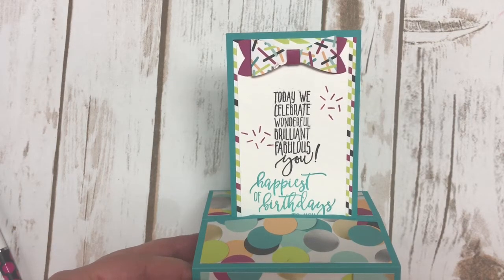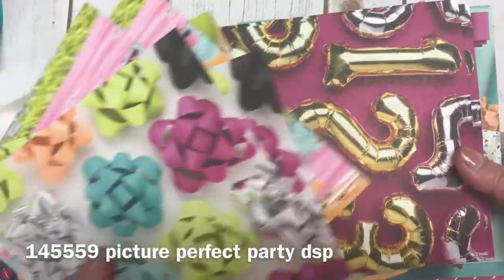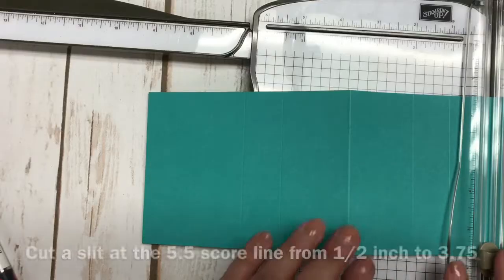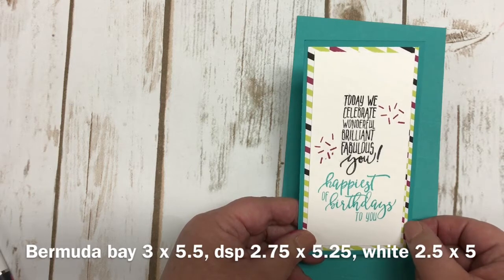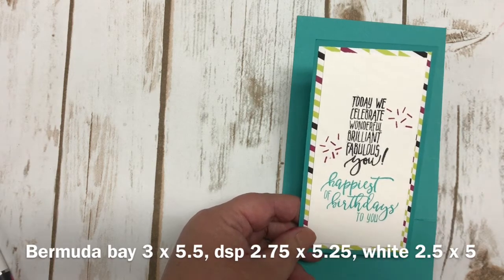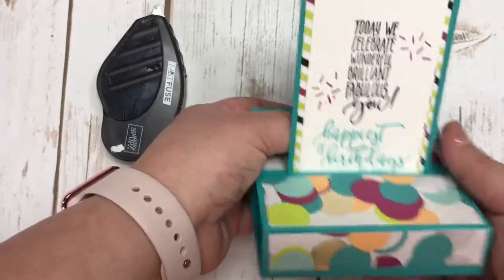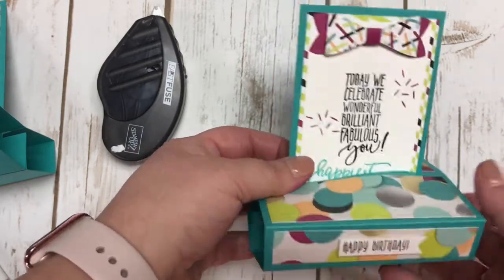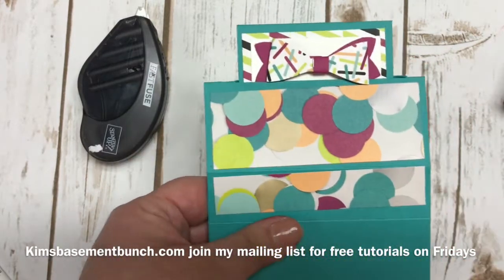How to make a Desktop Pop Up Card using the Picture Perfect Suite from Stampin' Up!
In this video I demonstrate how to make a pop up card using Stampin' Up! product.  This card style is great for any occasion including birthday, get well, thinking of you and sympathy to name a few.  In this video I demonstrate how to make a birthday card.

Here is a complete list of supplies I used to make this card:
Picture Perfect Party 6" X 6" (15.2 X 15.2 Cm) Designer Series Paper [145559] - Price: $10.00